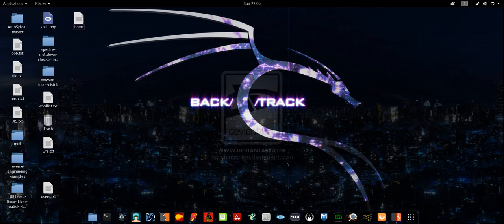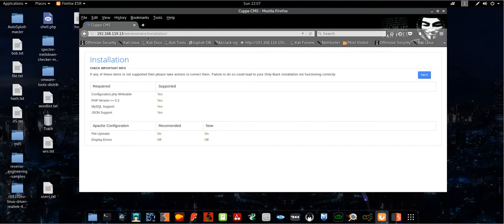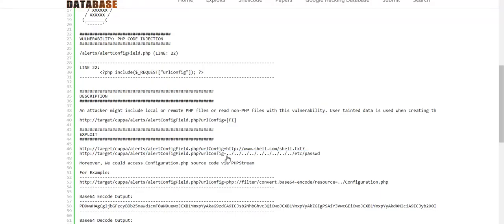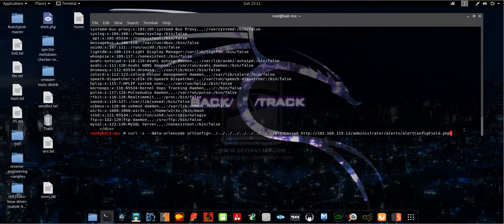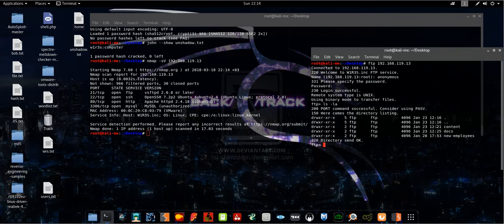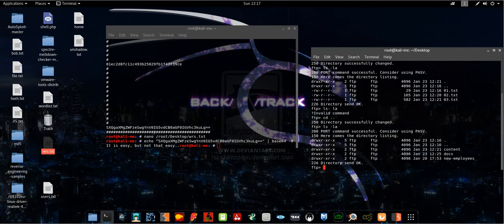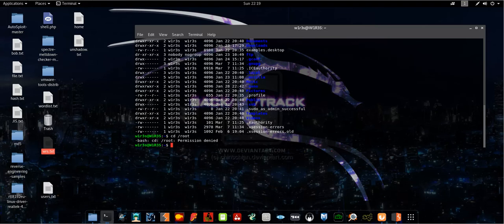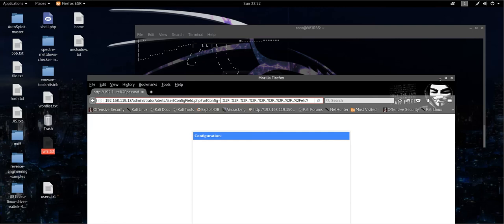Ethical Hacking Training | W1R3S Vulnhub CTF walkthrough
By design, W1R3S is a vulnerable system intended to hone your penetration testing abilities. You must obtain root access on this system in order to read a flag that is in the /root directory.